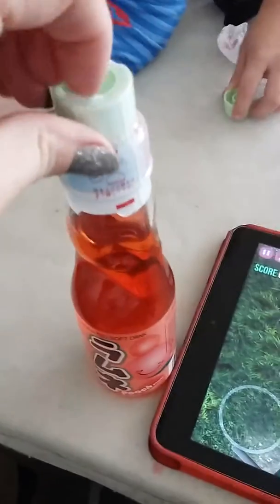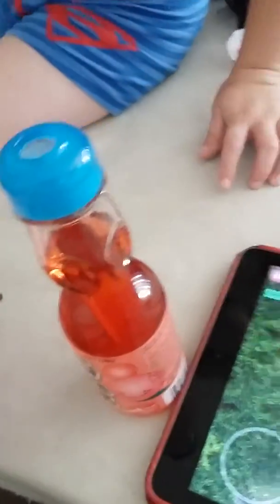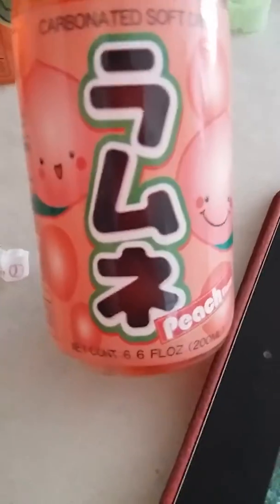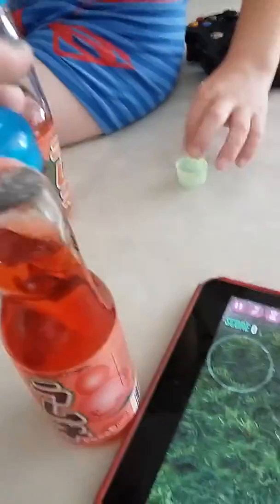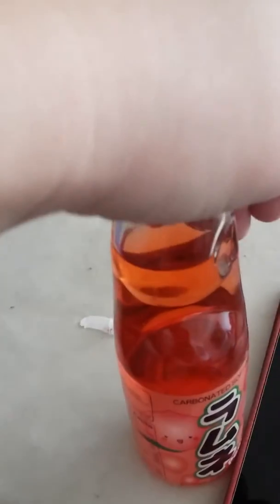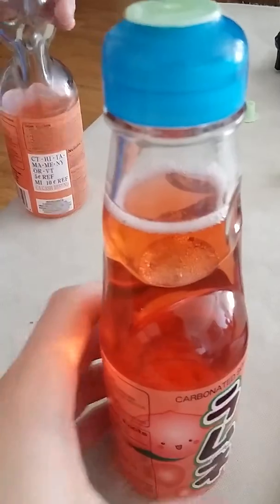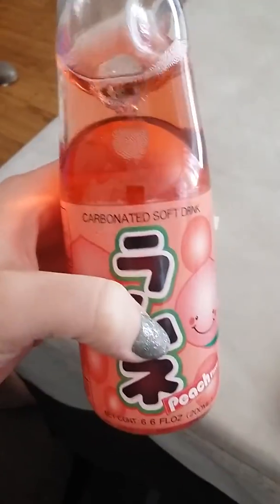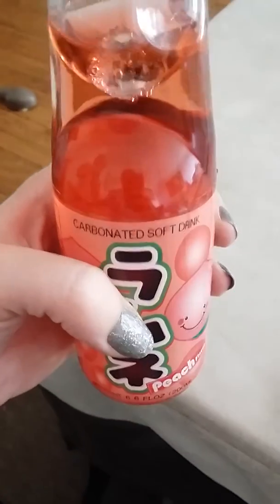How to open glass ball drink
I have no idea where this is from but it's delish